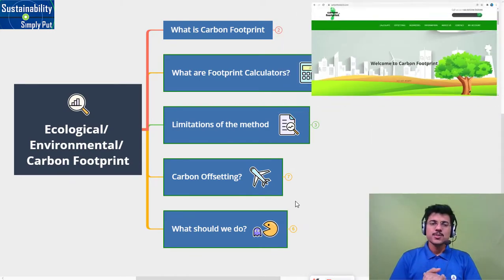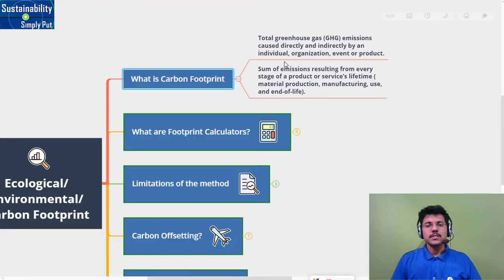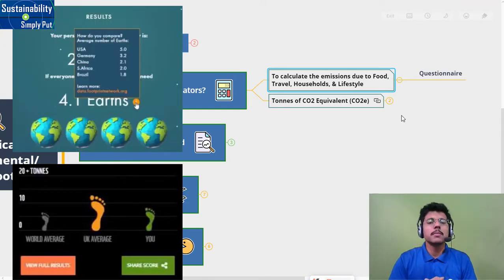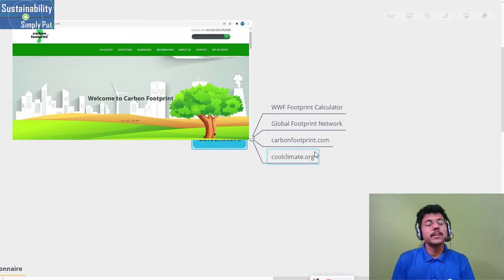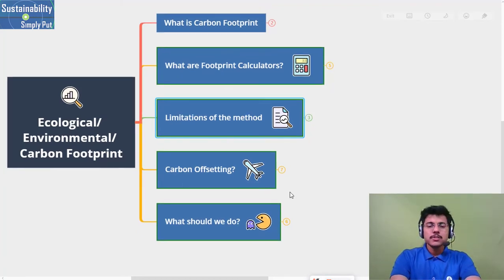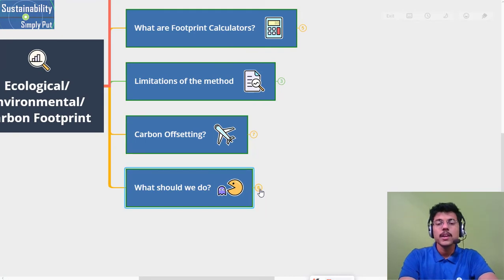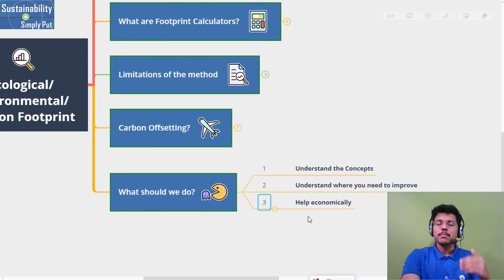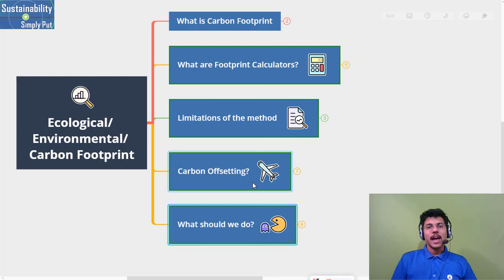Basics of Carbon Footprint Calculators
In this video, we will see all the basics of carbon footprint calculators.

0:00- Introduction
00:20- What is Carbon Footprint
01:52- What are Footprint Calculators?
04:12- Limitations of the method
05:32- Carbon Offsetting?
06:50- What should we do?

Total greenhouse gas (GHG) emissions are caused directly and indirectly by an individual, organization, event or product. Sum of emissions resulting from every stage of a product or service’s lifetime (material production, manufacturing, use, and end-of-life).

To calculate the emissions some or all the factors due to Food, Travel, Households, & Lifestyle are considered with the help of a questionnaire.

In our previous videos, we had discussed Ecological Footprint and Global Footprint Network Calculator in detail.

Please consider helping this mission by sharing amongst friends.

Thanks !! Let's create a Sustainable World.

More Resources:
1. Ecological Footprint by Global Footprint Network
2. Environmental Footprint by WWF (The World Wildlife Fund for Nature
4. Carbon footprint Calculator by Conservation.org